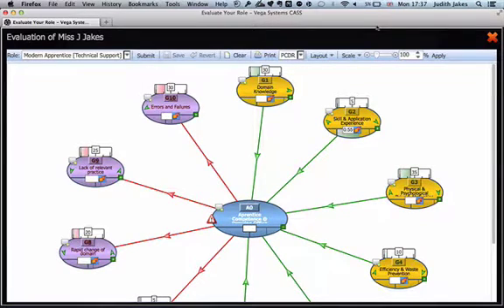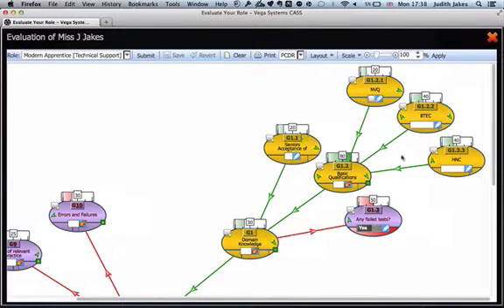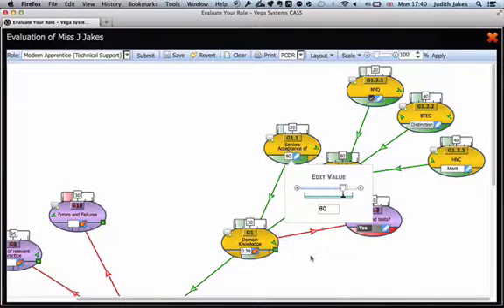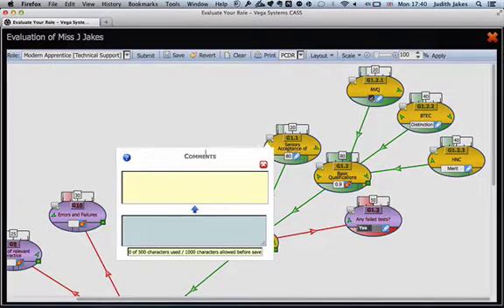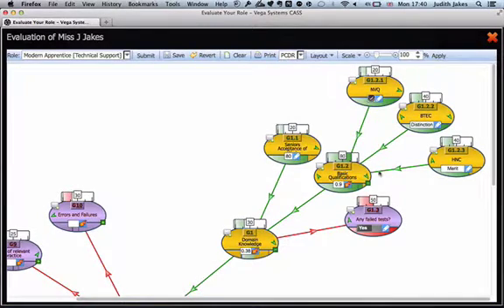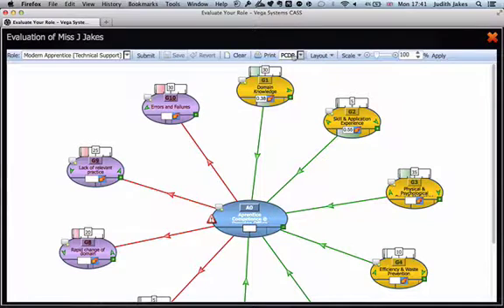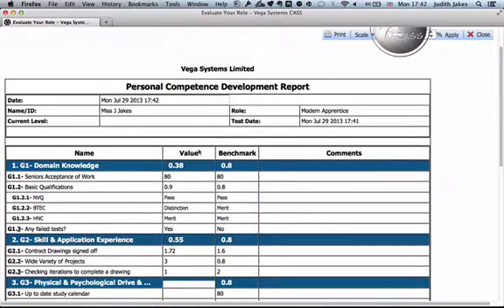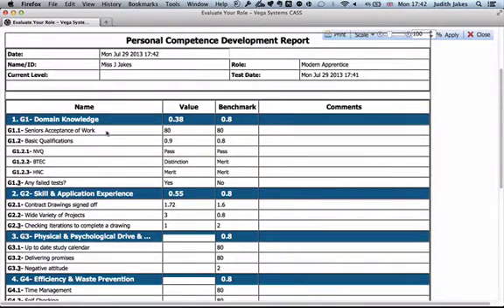E5: Evaluating another goal with two levels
How to edit a goal which has two levels